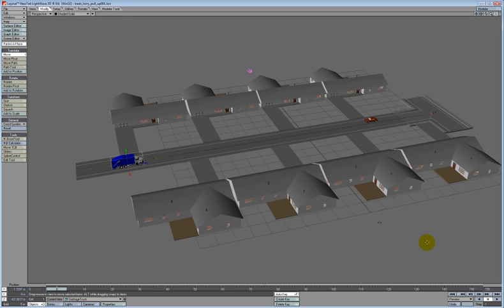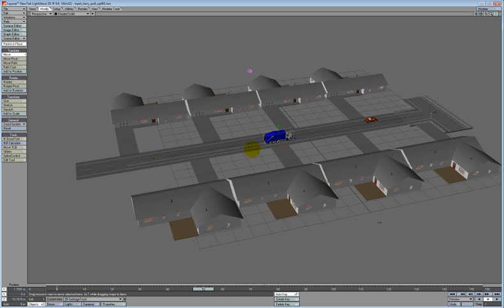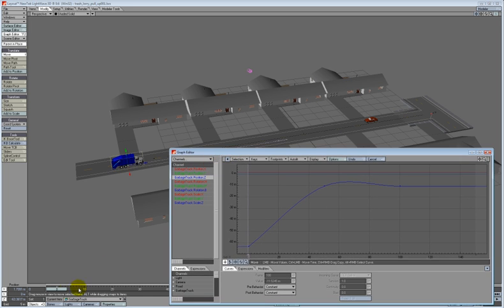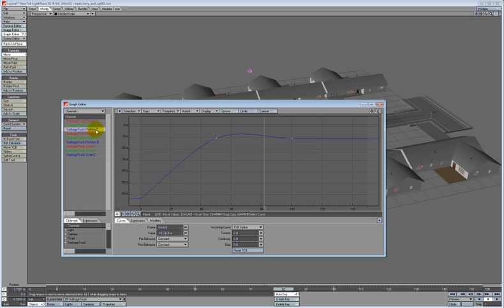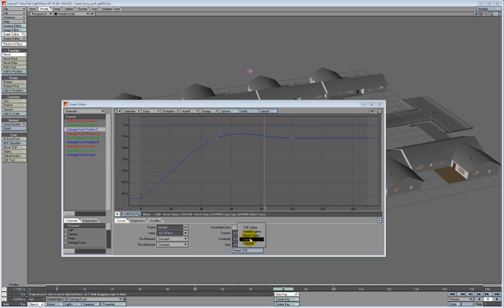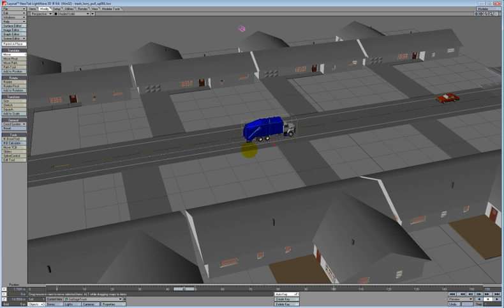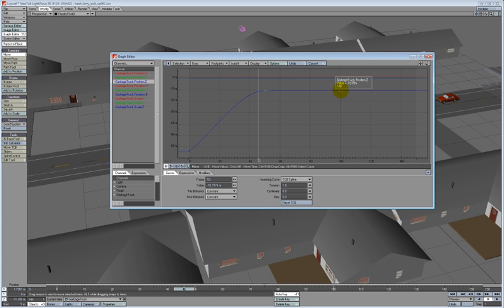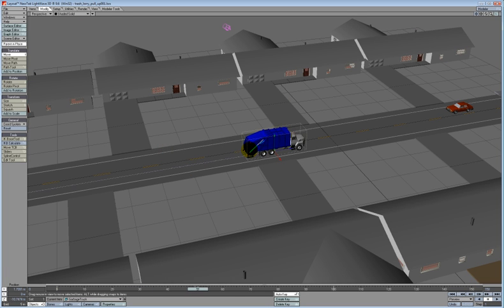***Not For Children*** basic 101 keyframing in lightwave